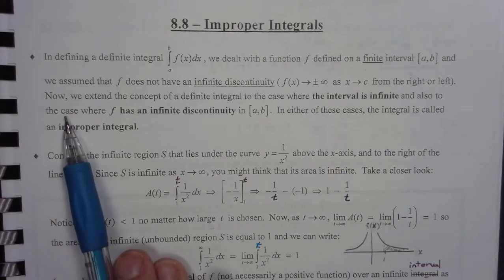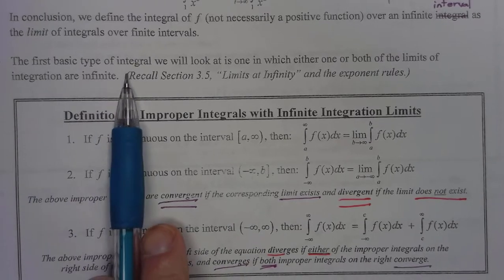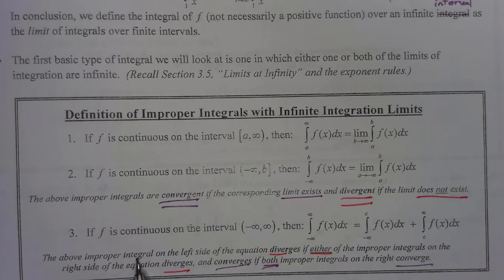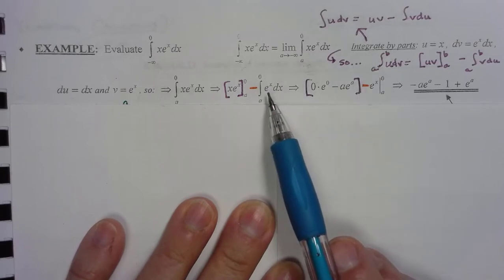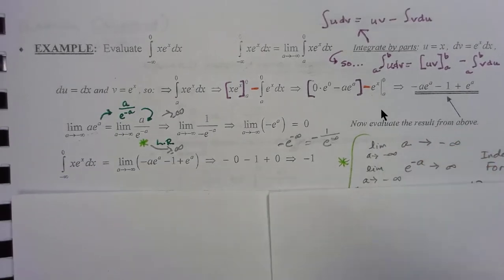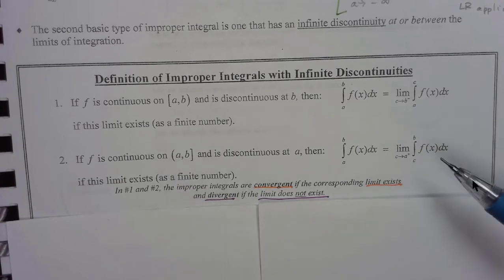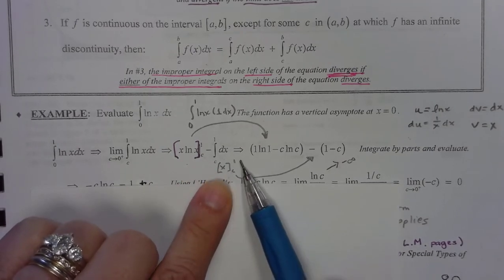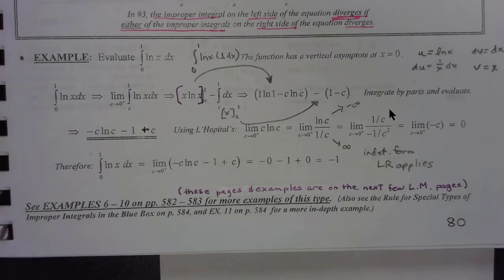8.8: Improper Integrals